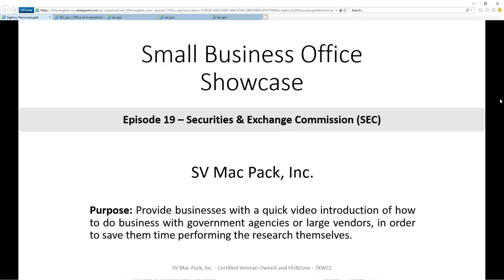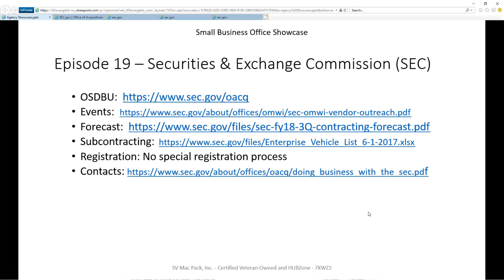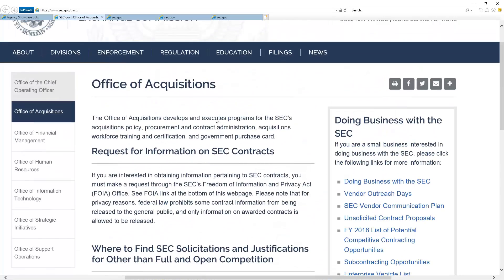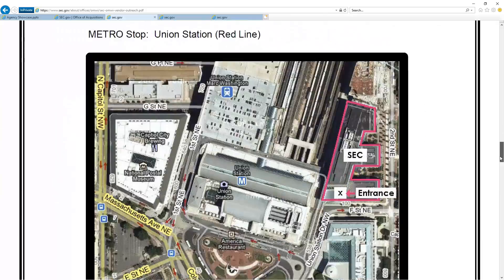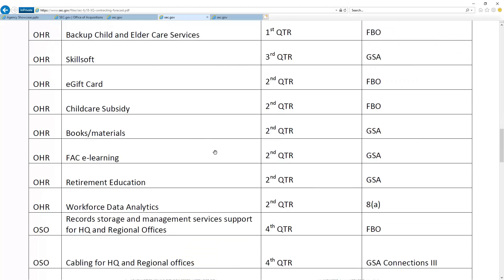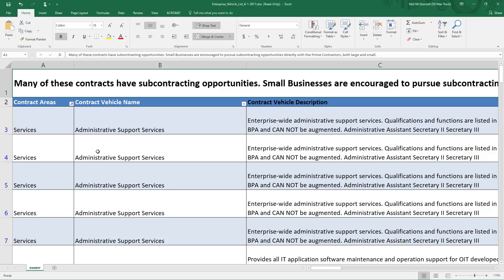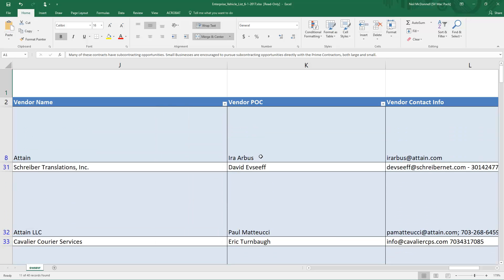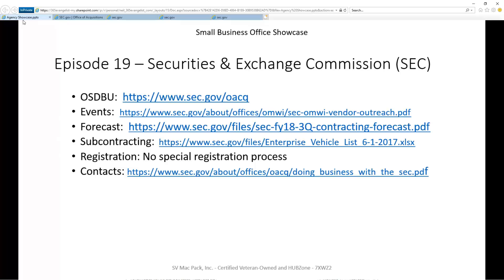Securities and Exchange Commission (SEC) | OSBP Episode 19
The Small Business Office Showcase videos are a narrated tour of specific agency and large prime contractor sites. We point out the strengths and weaknesses of these sites for your convenience.

If you see any error, or improvements have been made to the site, please let us know and we'll record a new video.

ABOUT NEIL MCDONNELL
“Selling to the government is easy. There is no secret... but there IS a process.” Neil McDonnell is a technology entrepreneur and communications specialist, dedicated to helping small businesses succeed in the federal contracting marketplace. He is President of SV Mac Pack, Inc., (a HUBZone-certified and veteran-owned small business) and Chairman of the HUBZone Chamber of Commerce.

Contact Neil with your questions related to HUBZone, WOSB, VOSB, SDVOSB, , SDB/8(a), or other government contracting small businesses including those just getting started and needing help registering in the System for Awards Management / SAM.gov or about your Capability Statement.